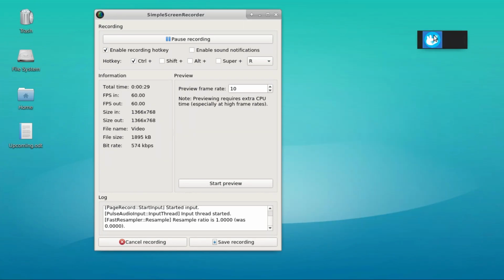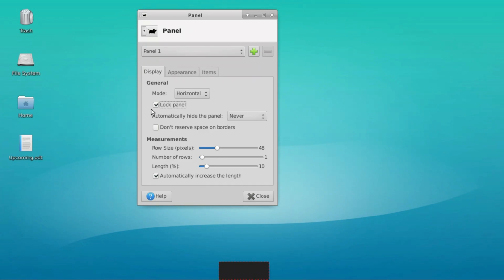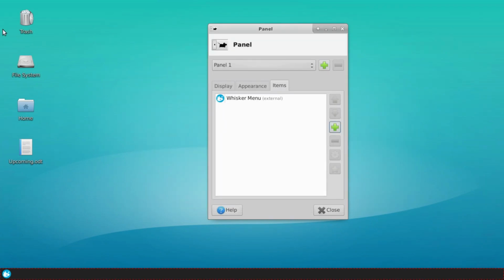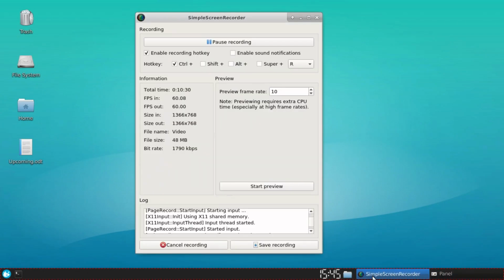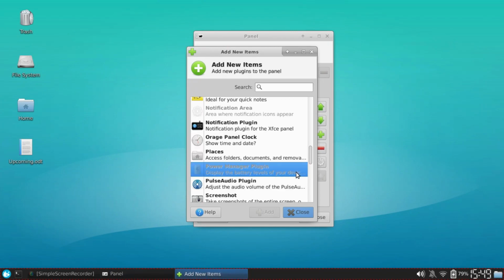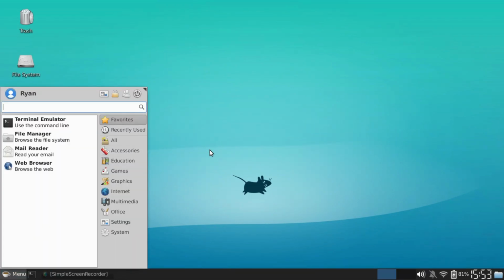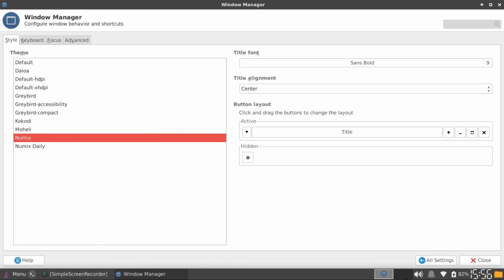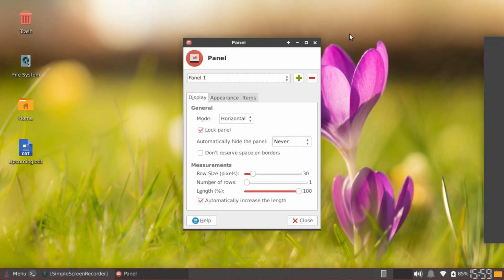Setting up & Customizing XFCE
In this video, I will be showing you how to configure and customize the XFCE desktop environment.